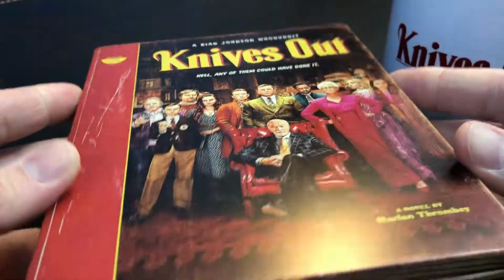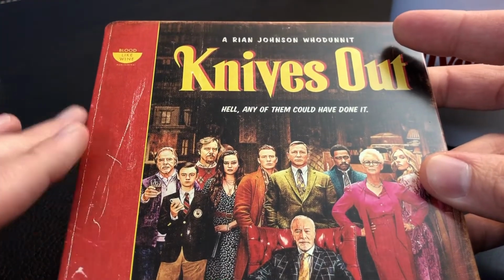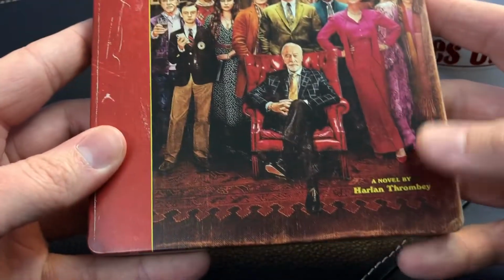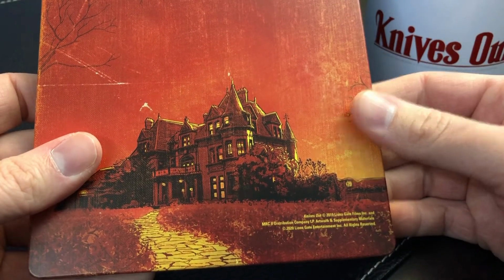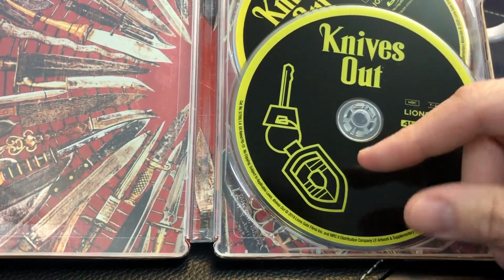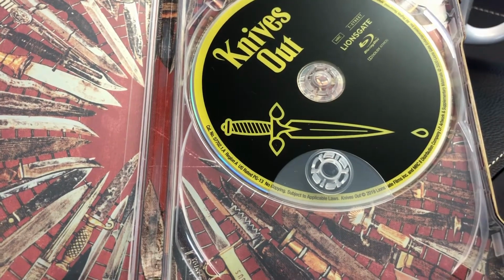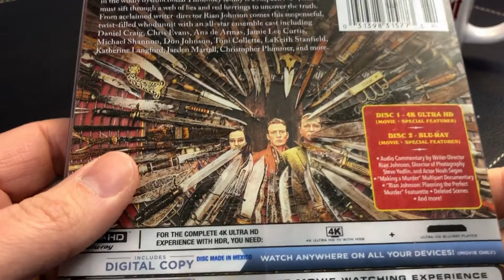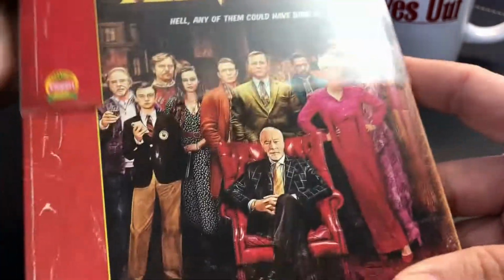A Bombadcast Review: Knives Out🔪 Best Buy Exclusive 4K Steelbook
Join Gerry The Canon Junkie as he reviews (gushes about) the Knives Out Best Buy Exclusive Steelbook!